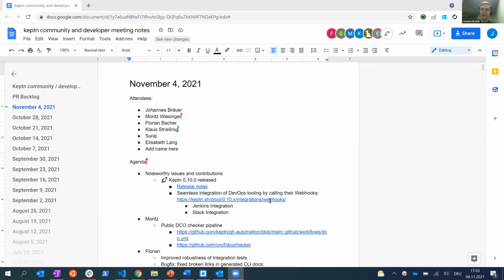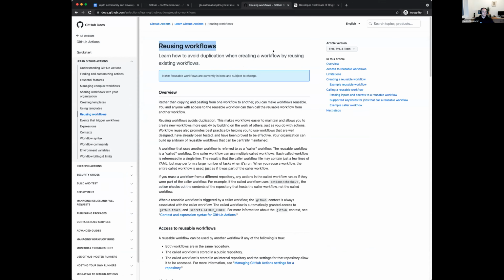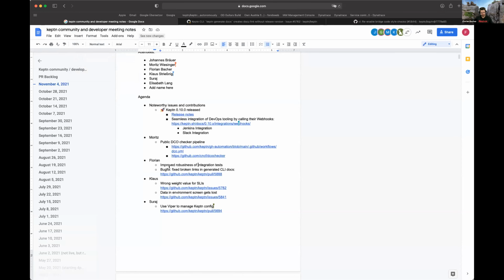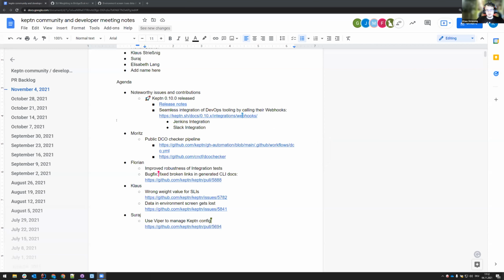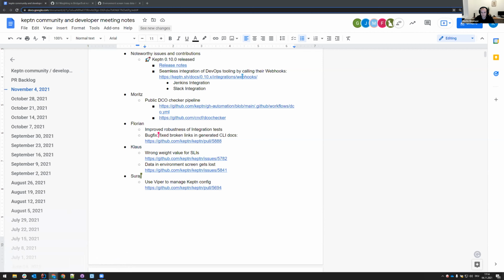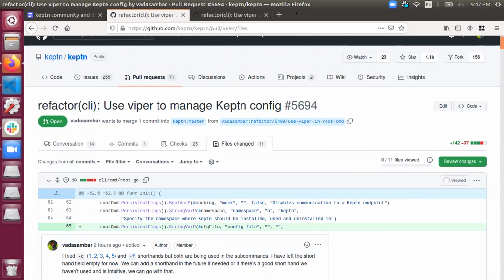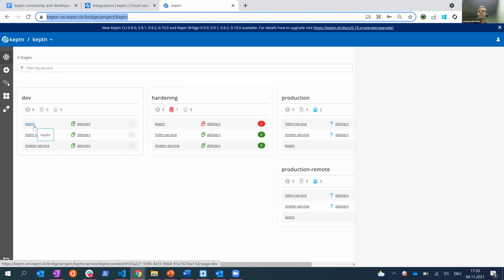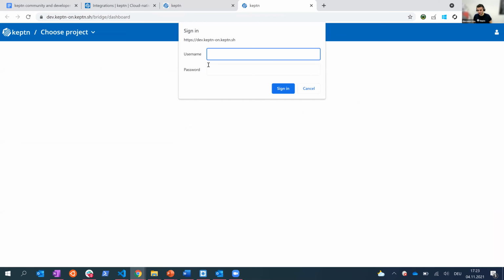Keptn Community & Developer Meeting - November 4th, 2021